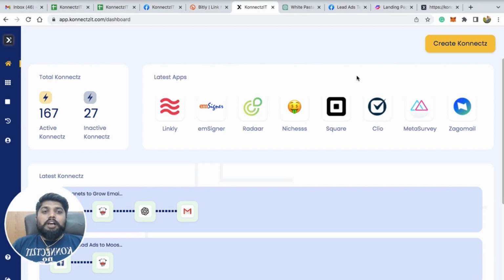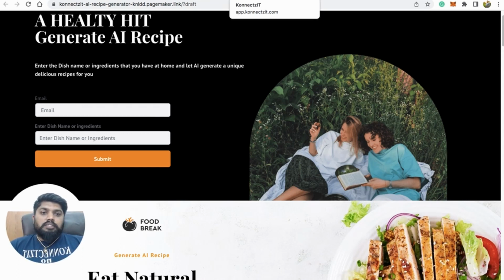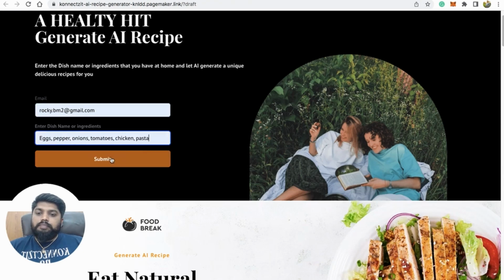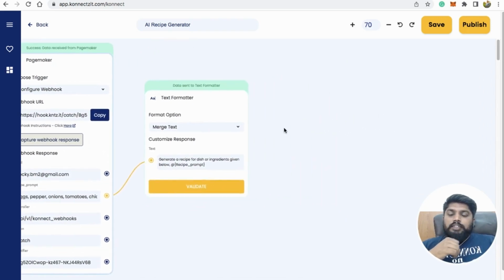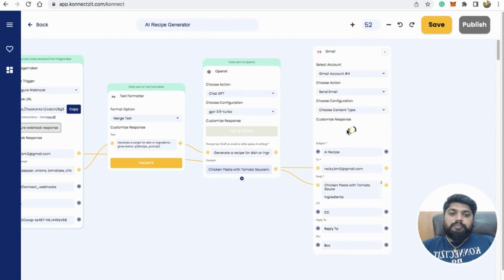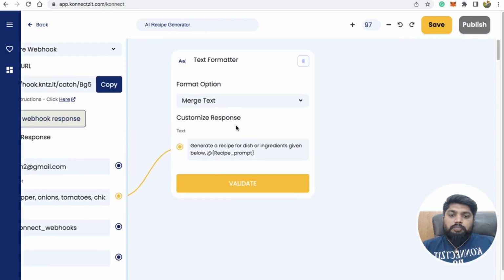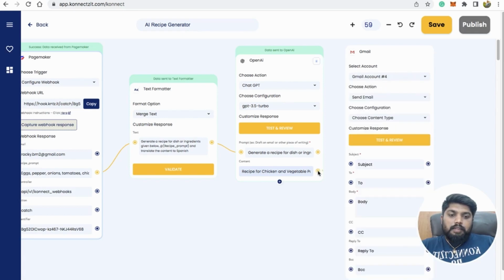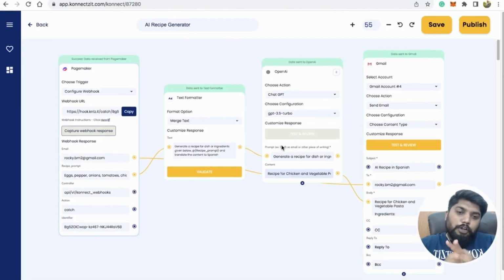Create Lead Magnets that will Help Grow Your eMail List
Welcome to this tutorial on how to create lead magnets that will help you grow your email list using Page Maker and Open AI automation. In this video, we will show you step-by-step how to use these powerful tools to create compelling lead magnets that will attract potential customers and grow your email list.

As a marketer or business owner, you understand the importance of having a robust email list. Your email list is a valuable asset that can help you drive more sales and grow your business. But how do you attract more people to your email list? The answer is simple - by creating compelling lead magnets.

• Insightful dashboard,
• Konnectz management,
• Task history,
• Multi-lingual support